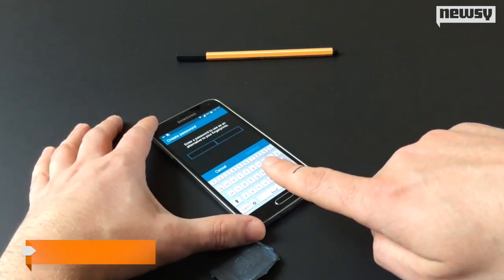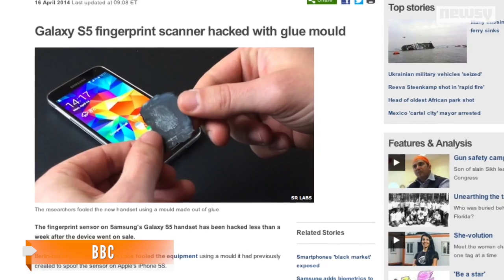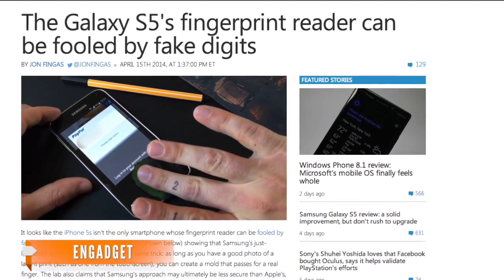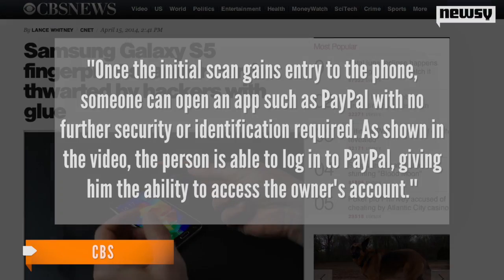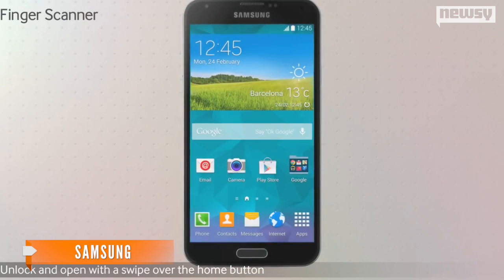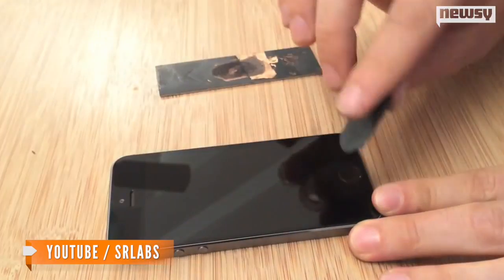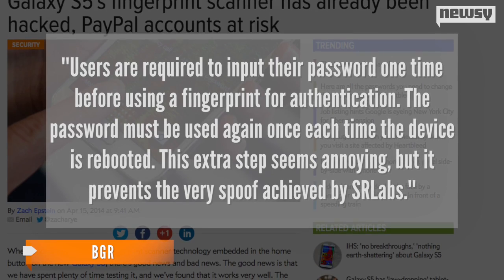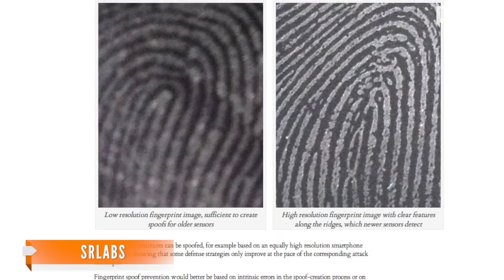German Researchers Crack Samsung's Fingerprint Scanner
German researchers have used a fake fingerprint made from glue to bypass the fingerprint security system on Samsung's new Galaxy S5 smartphone.